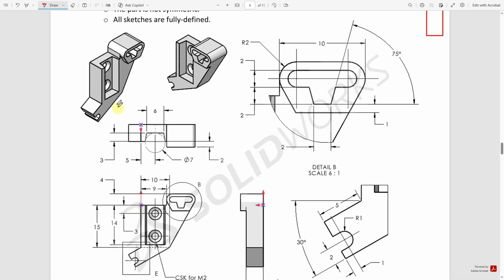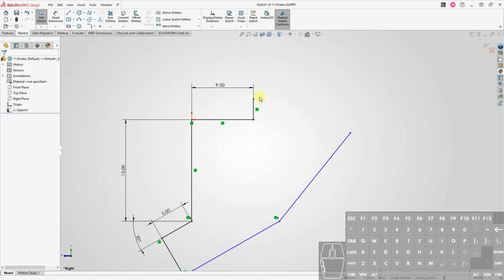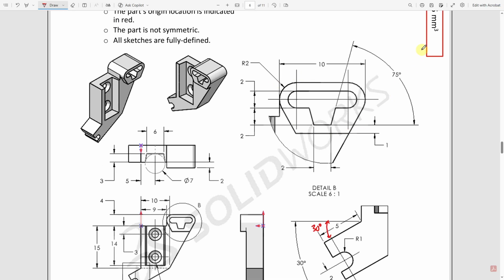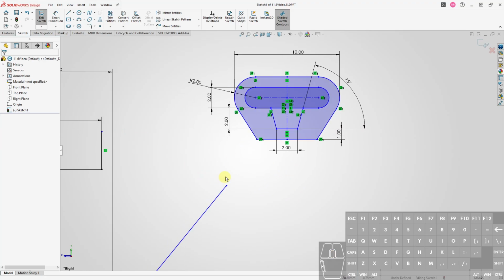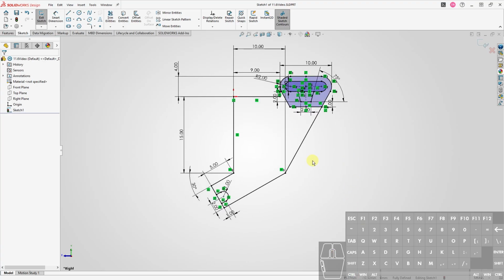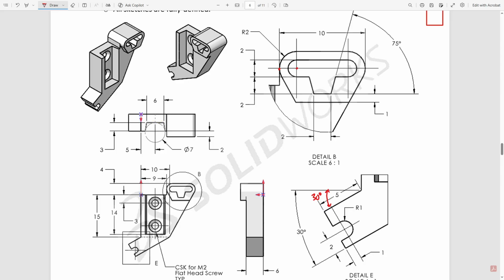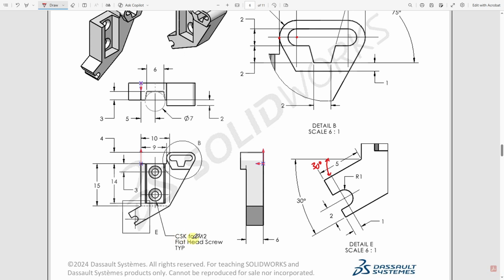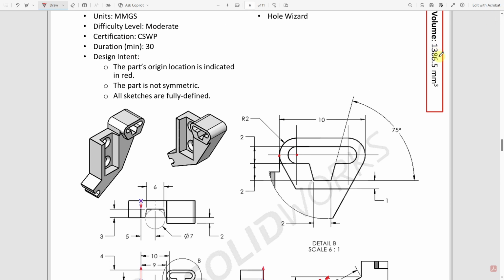SolidWorks CSWP Practice Problem 11.6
SolidWorks CSWP Practice Problem 11.6 (Hole Wizard)

Note:  I got a volume of 1386.04 mm^3, but the answer key says 1386.5 mm^3.  I feel like everything looks right, though.  Please let me know if you get the answer key's answer, and how you did it! 😅